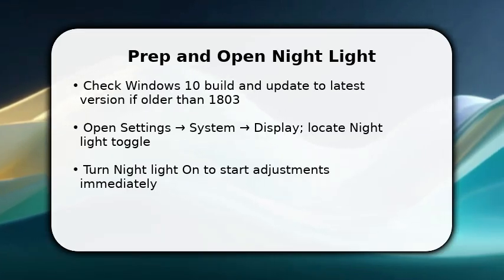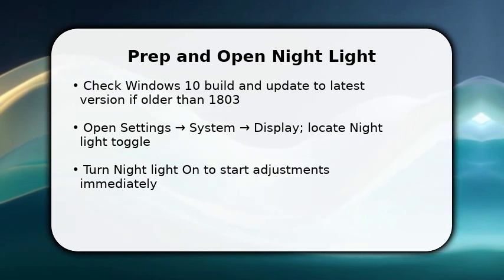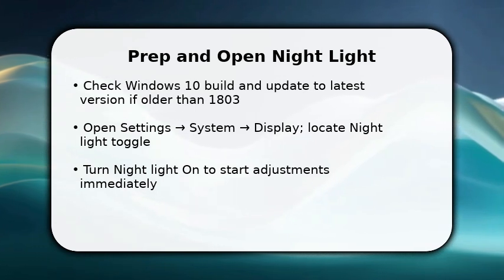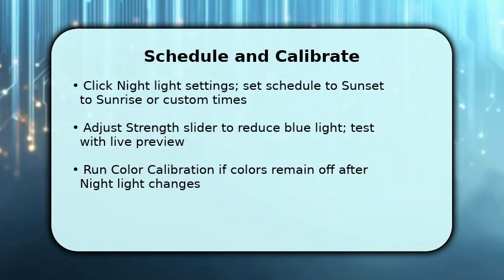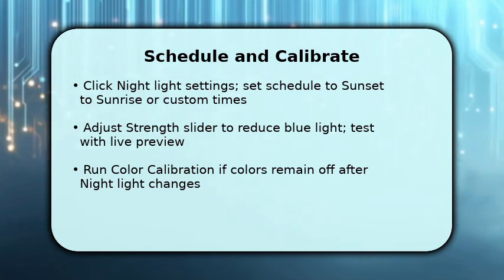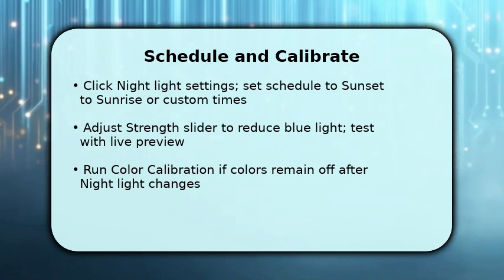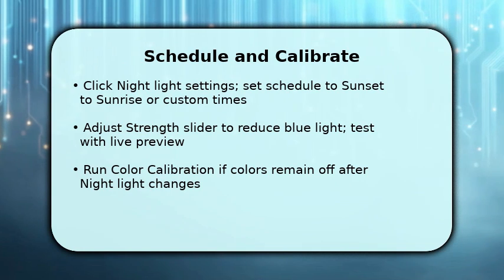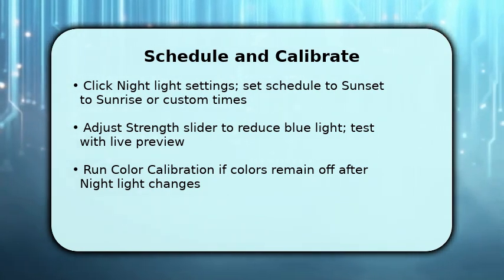How to Fix Night Mode in Windows 10 - Full Guide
Discover the essential steps to fix night mode in Windows 1thyne. This comprehensive guide walks you through troubleshooting common issues, adjusting settings for optimal performance during low light conditions, and ensuring your device'dictory experience is seamless at night.